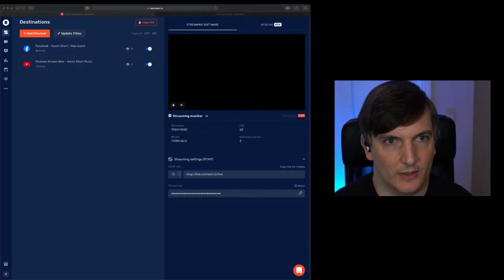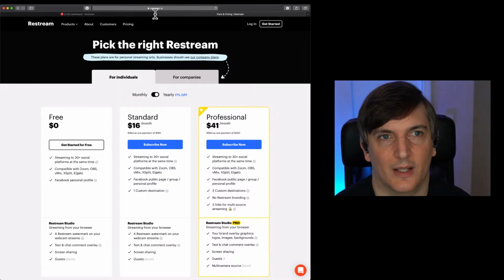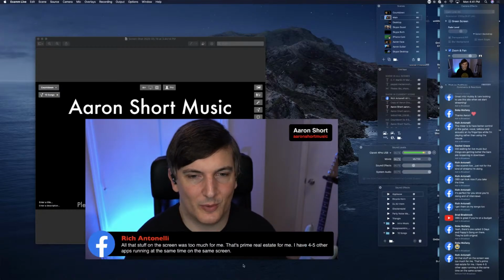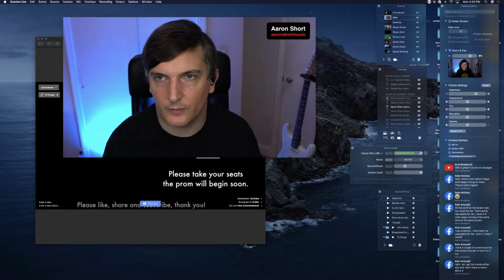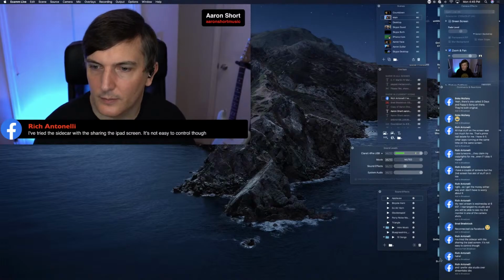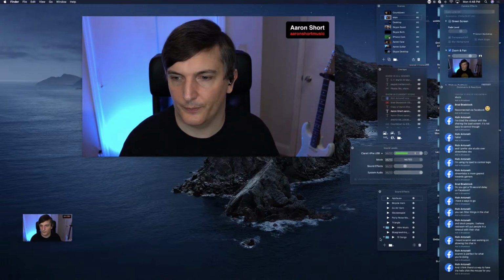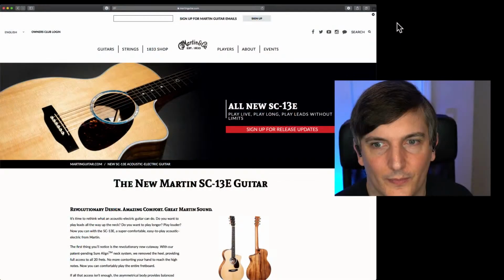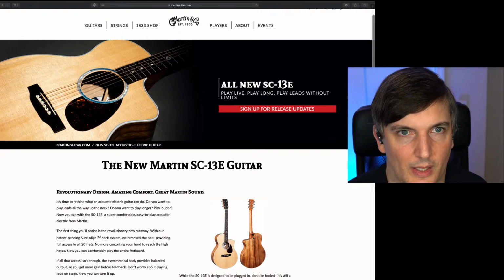Aaron Short Music - Live!